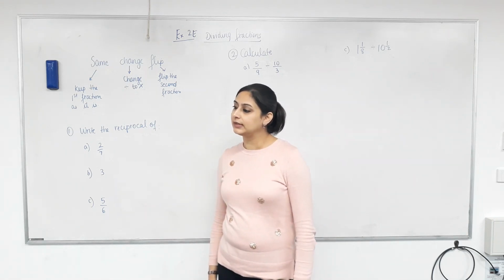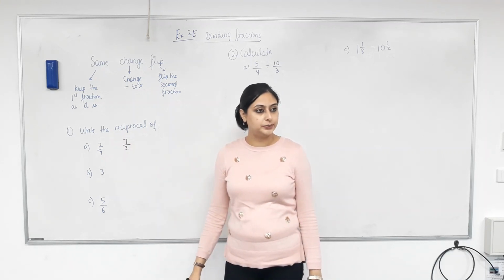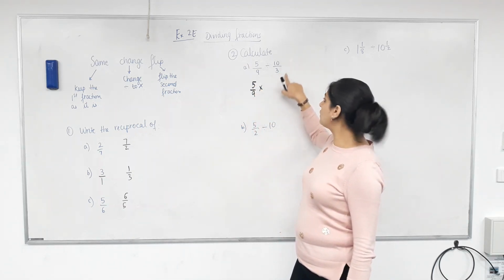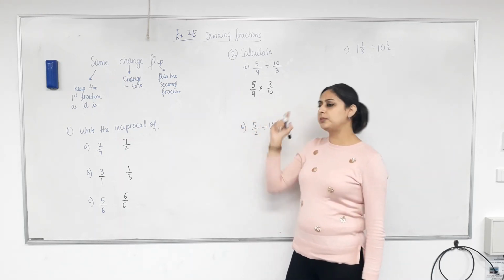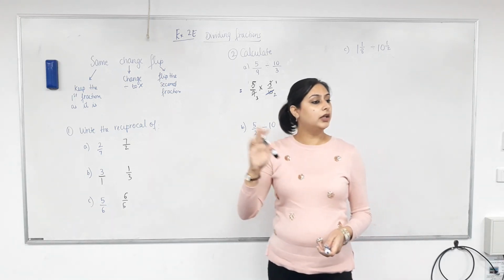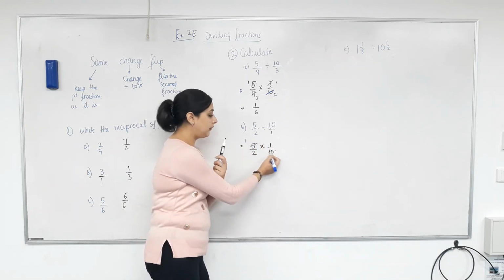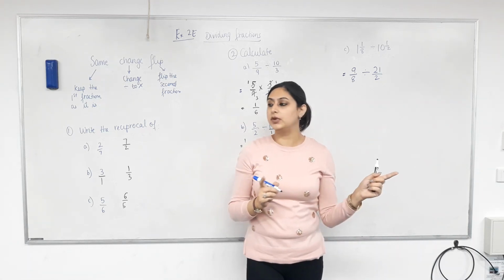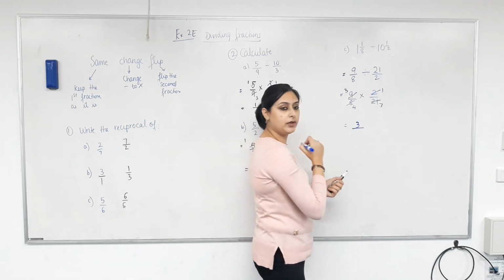Dividing fractions made easy!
What is a reciprocal?